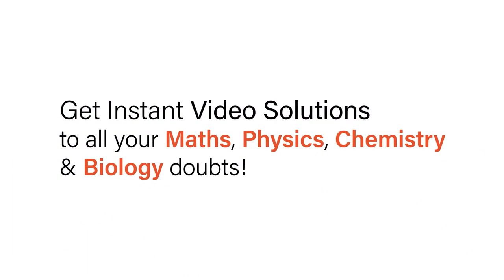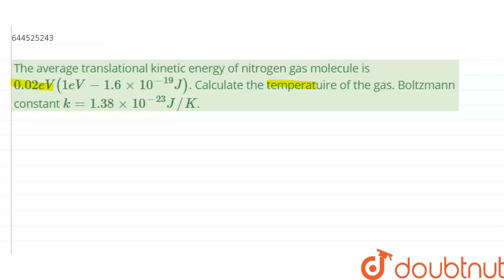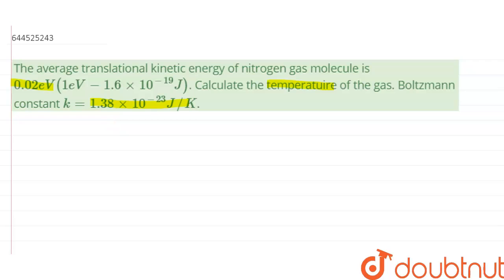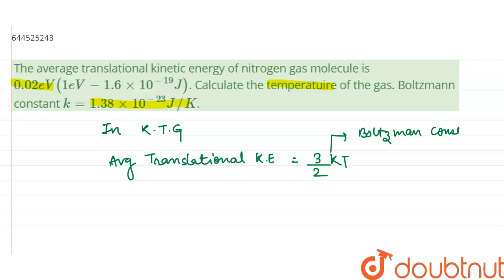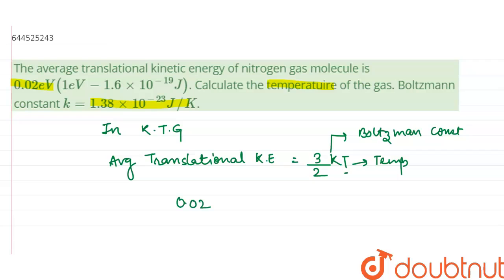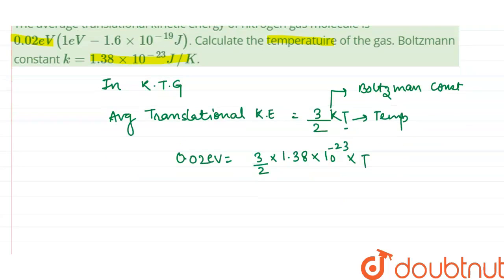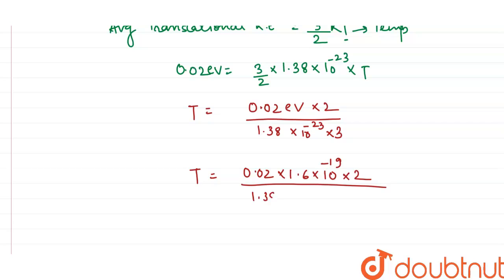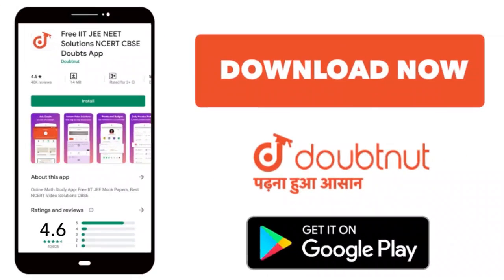The average translational kinetic energy of nitrogen gas molecule is 0.02eV (1eV - 1.6 xx 10^(-1...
The average translational kinetic energy of nitrogen gas molecule is 0.02eV (1eV - 1.6 xx 10^(-19)J). Calculate the temperatuire of the gas. Boltzmann constant k = 1.38 xx 10^(-23) J//K.
Class: 11
Subject: PHYSICS
Chapter: KTG & THERMODYNAMICS
Board:IIT JEE

👉 Have Any Query? Ask Us.